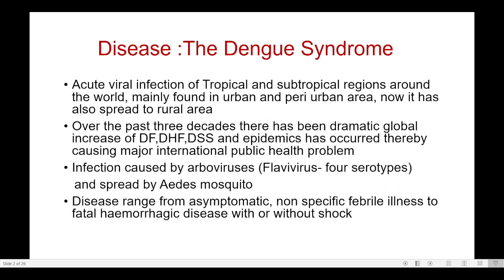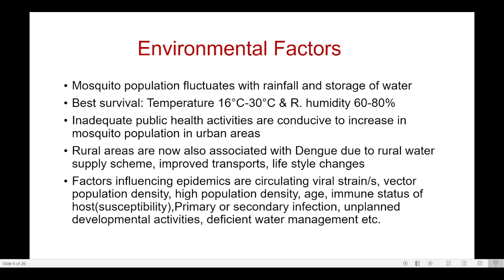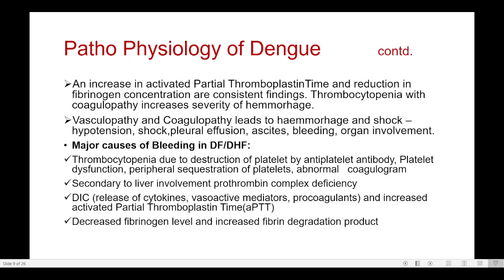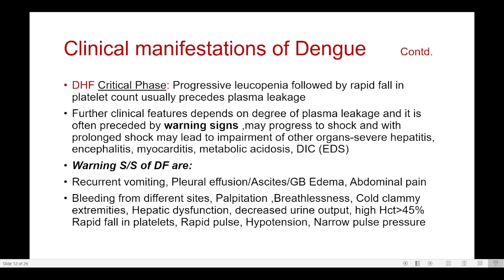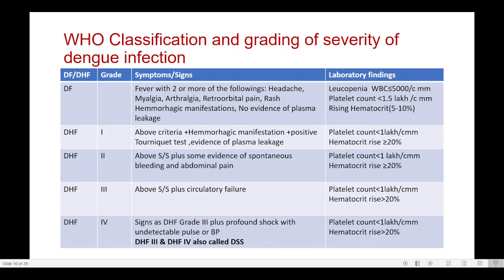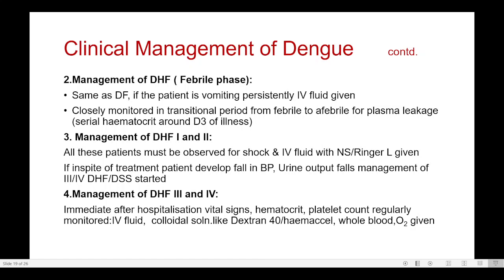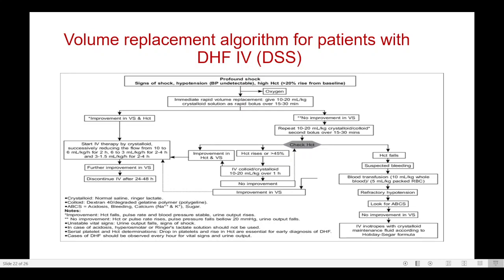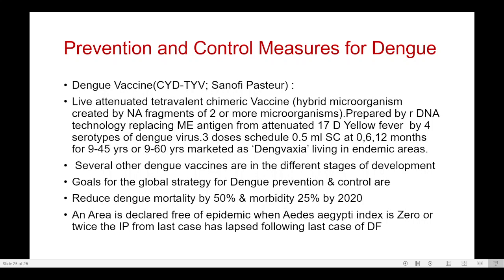The Dengue Syndrome (PSM)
You should not use the information or services on this Site to diagnose or treat any health issues or for prescription of any medication or other treatment. You should always consult with your healthcare professional and read information provided by the product manufacture and any product label or packaging, prior to using any medication, nutritional, herbal or homeopathic product or before beginning any exercise or diet program or starting any treatment for a health issue. Individuals are different and may react differently to different products. You should consult your physician about interactions between medications you are taking and nutritional supplements. Comments made in any forums on this Site by employees or Site users are strictly their own personal views made in their own personal capacity and are not claims made by us or do they represent the position or view of iHerb. Product ratings by any current or previous employees or Site users are strictly their own personal views made in their own personal capacity and are not intended as a substitute for appropriate medical care or advice from a healthcare professional.

iHerb is not liable for any information provided on this Site with regard to recommendations regarding supplements for any health purposes. The products or claims made about specific nutrients or products have not been evaluated by the Food and Drug Administration. Dietary products are not intended to treat. prevent or cure disease. Consult with a healthcare professional before starting any diet, supplement or exercise program. iHerb makes no guarantee or warranty with respect to any products or services sold.

iHerb is not responsible for any damages for information or services provided even if iHerb has been advised of the possibility of damages.